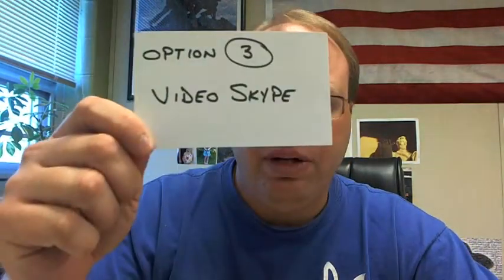OTL5100 Week 5 Introduction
Description of the activity and assignments for Week 5.